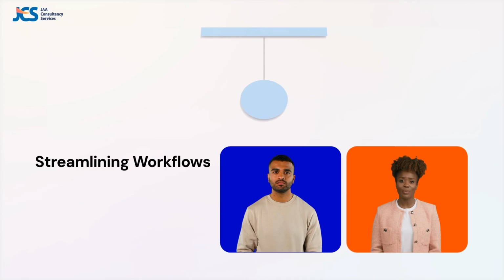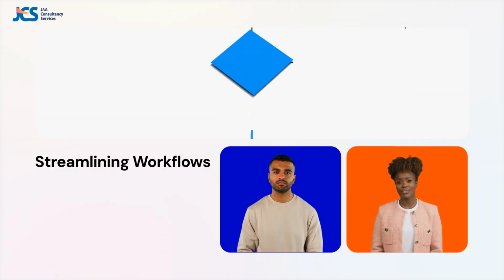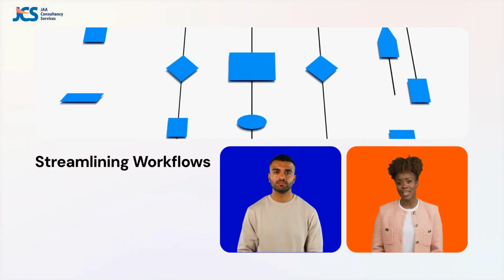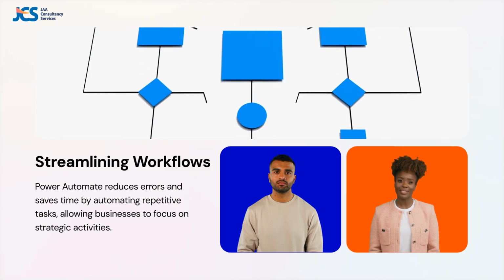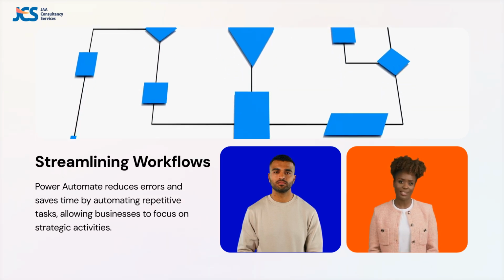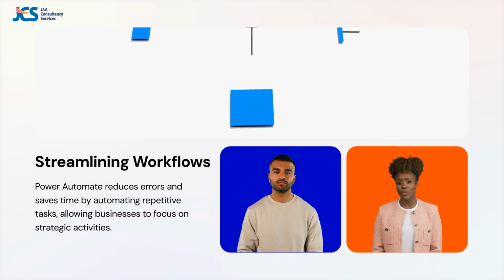Microsoft Power Platform Overview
t JCS, we help businesses unlock their full potential by harnessing the power of Microsoft Power Platform. From custom app development with Power Apps to data-driven insights with Power BI, we provide solutions that enhance efficiency, streamline workflows, and drive innovation. 💼🚀​

As a trusted Microsoft partner, we work closely with you to deliver tailored solutions that align with your business goals. Whether you're automating processes with Power Automate or improving customer engagement with Power Virtual Agents, we’re here to support your growth every step of the way. 💡📊​

Let’s transform your business together. 🌟​